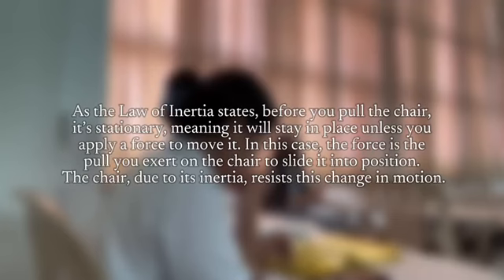The Three Laws Of Motion - STEM 12-4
School project for Central Philippine University Senior High School (CPUSHS) in physics 1